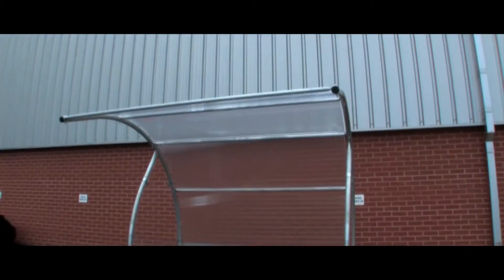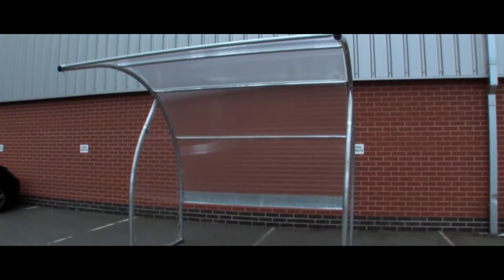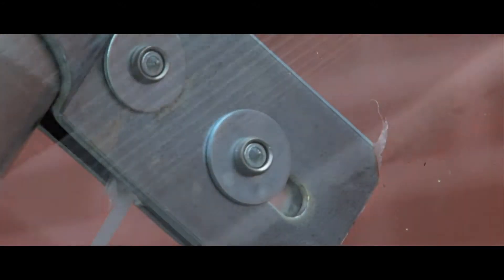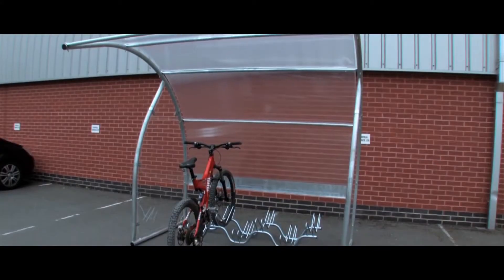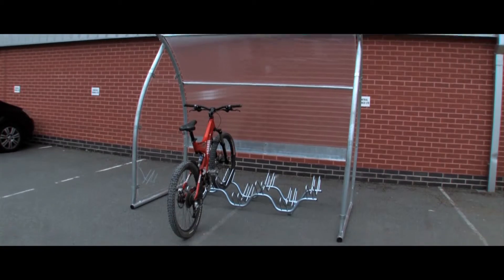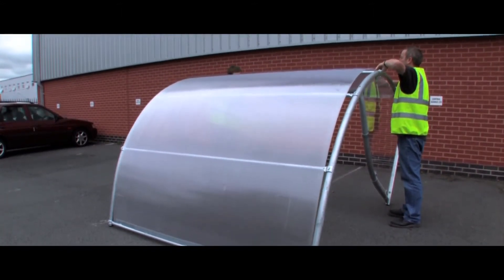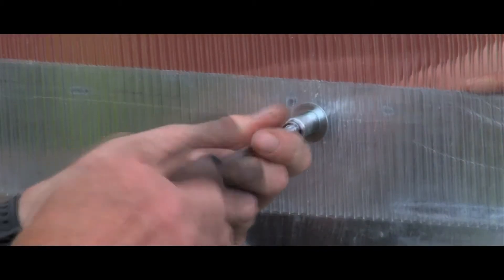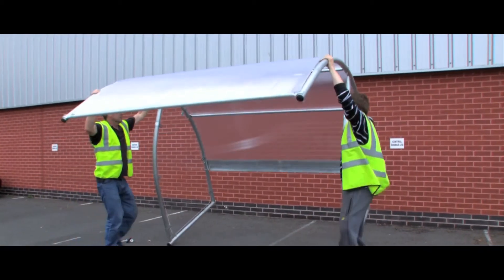MS800 Modular Cycle Shelters